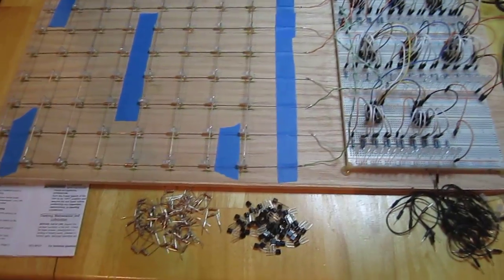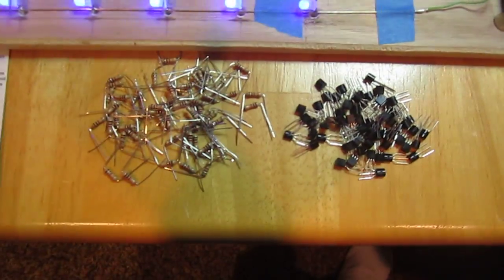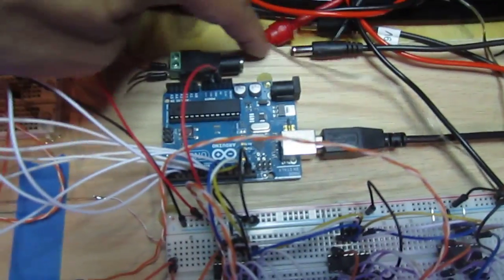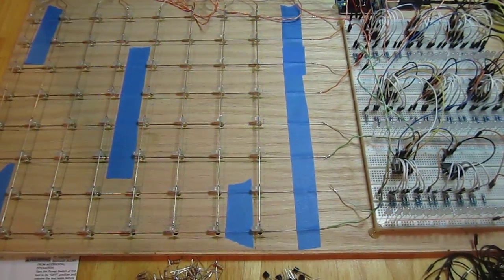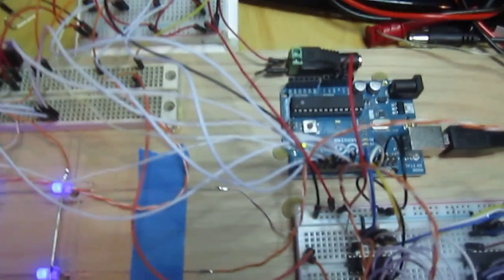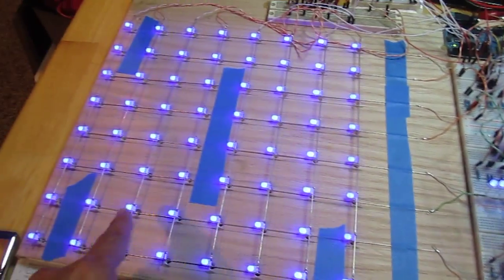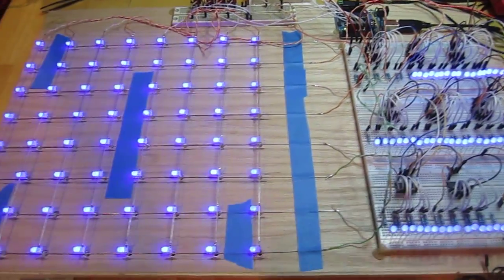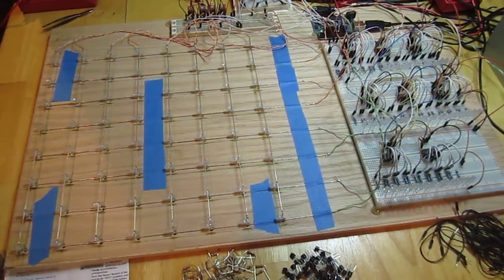8x8x8 Blue LED Cube Part 9 - About to solder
One last video before we say goodbye to the breadboard.